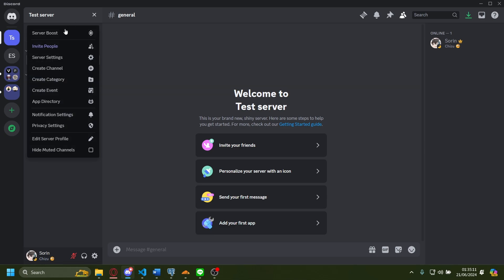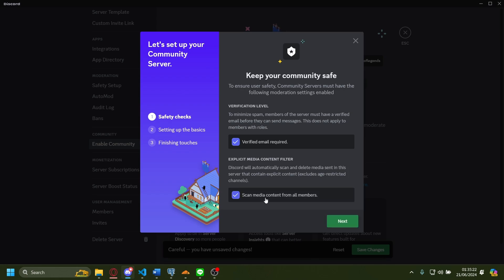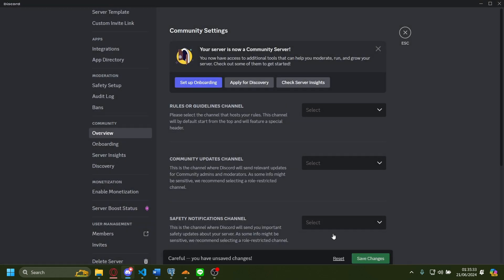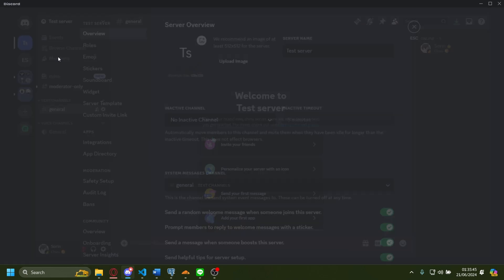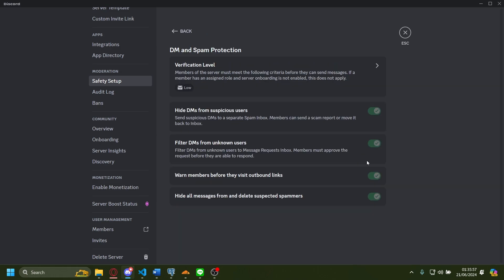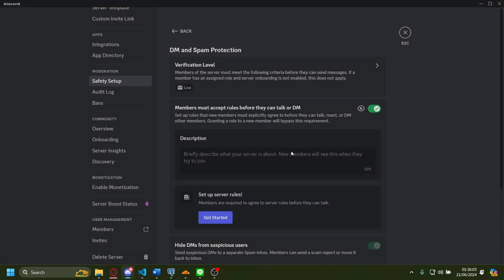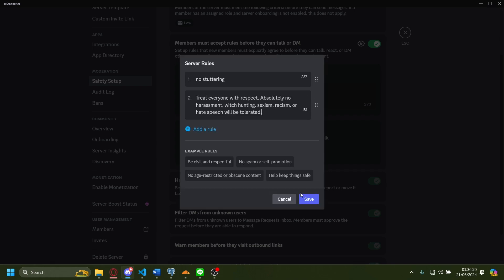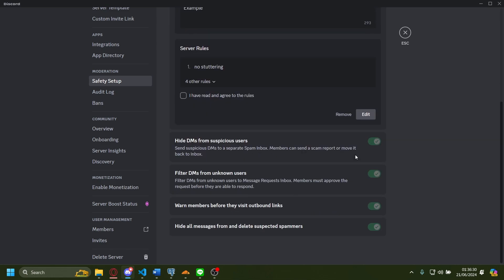How To Setup Rules Screening On Discord in 2024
If you are looking for a video about How To Setup Rules Screening On Discord, here it is!